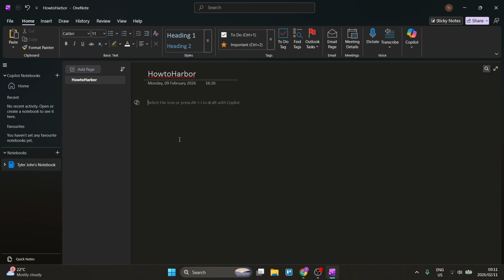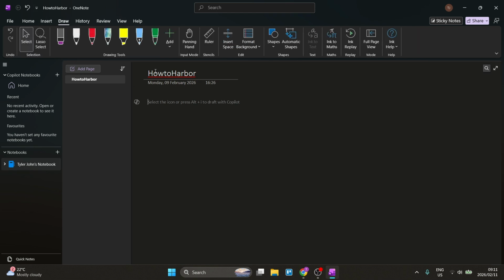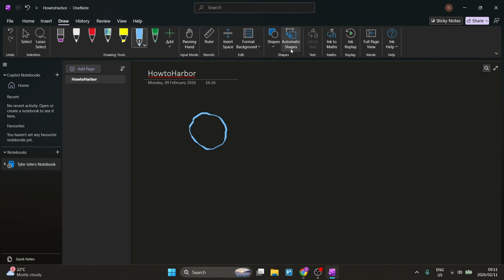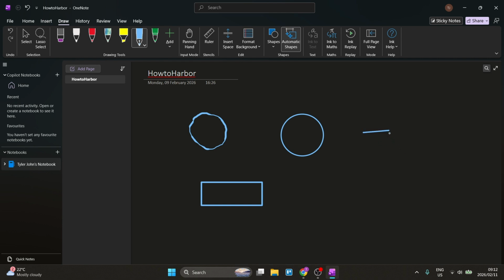How to Use Ink to Shape in OneNote | OneNote Tutorial 2026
In this video, "How to Use Ink to Shape in OneNote | OneNote Tutorial", I’ll walk you through the exact steps you need to take to convert freehand drawings into perfect geometric shapes using OneNote's Ink to Shape feature. Whether you’re sketching diagrams on tablets, creating flowcharts during meetings, or annotating designs, this AI smoothes messy sketches into professional graphics.

Hand-drawn shapes become perfect automatically — but lasso selection and conversion timing matter. Transform doodles into diagrams.

What you’ll learn in this video:
✅ How to enable Ink to Shape and draw convertible shapes
✅ Step-by-step lasso selection for shape conversion
✅ Tips for circles, rectangles, arrows, and complex polygons
✅ How to edit converted shapes (resize, recolor, animate)
✅ Combining multiple shapes into diagrams
✅ Best stylus techniques for optimal recognition

🎨 Tablet users sketching professional diagrams
👨‍💻 Engineers drawing flowcharts and schematics
👩‍🎓 Students creating geometry and annotations
📈 Presenters making instant visual aids